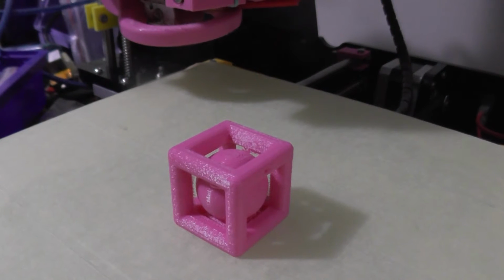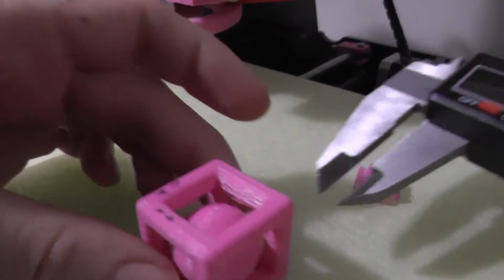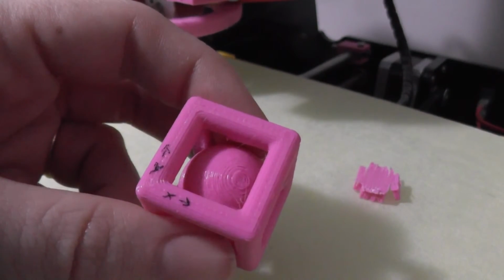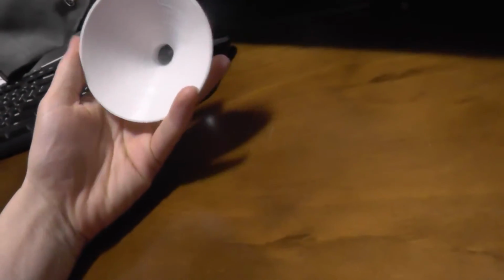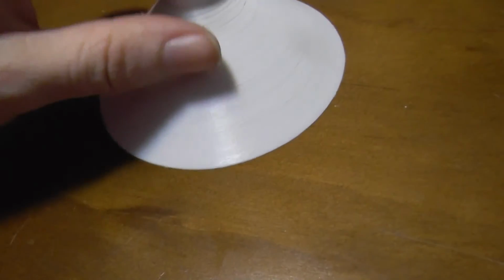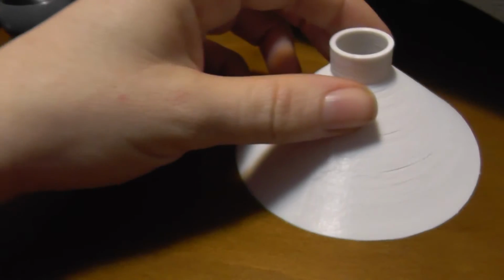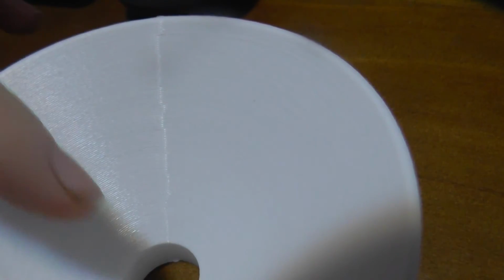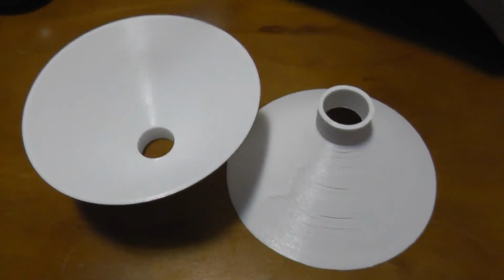3D Printing upside down or right side up?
In this video I print Balberts super ball in cube design and show why orienting your part to match your print settings is so very important!!